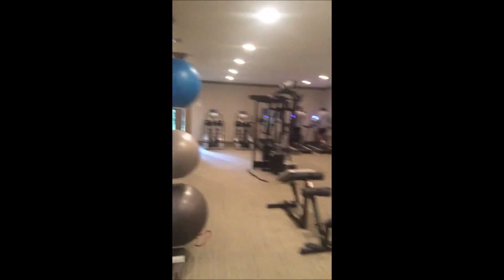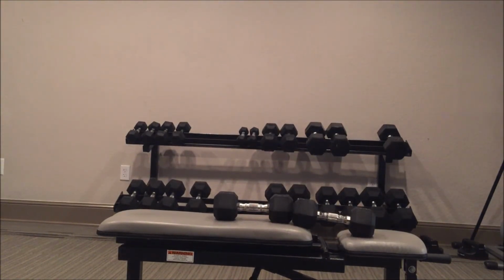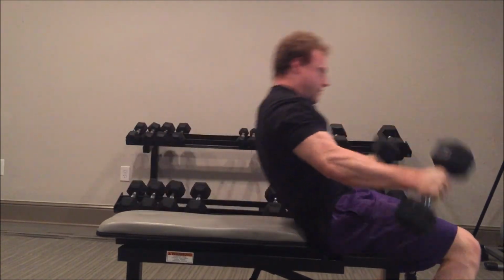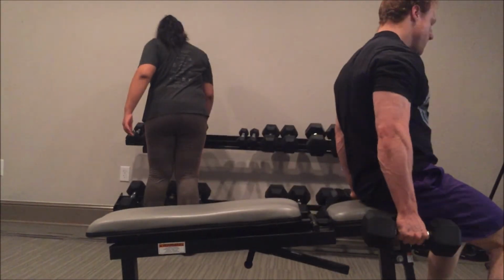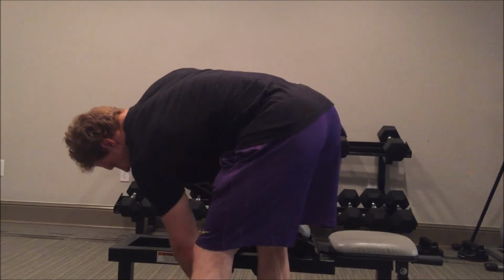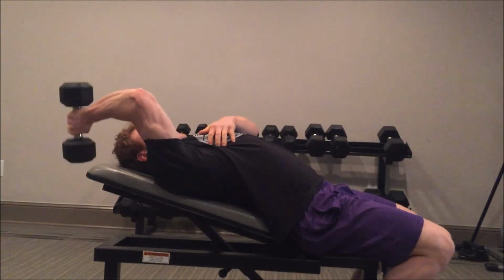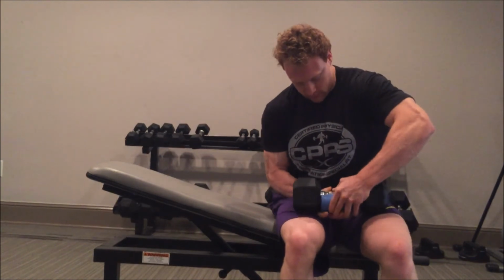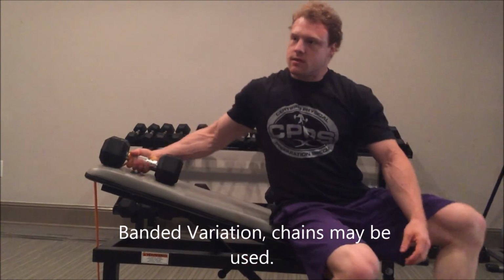How to Lift: Effective Exercise #1 Lying DB Extension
How to Lift Series: Lying DB Extension.

Get big, powerful arms and triceps that can push big weights and woo onlookers! This exercise is awesome at increasing triceps strength and the ability to control the muscle properly while being able to support pressing movements of all kinds!

Thing to remember:
1) Neutral Grip
2) Arms Angled Back
3) Elbows In
4) Tight Upper Back (& whole body)

Keep your core and body tight/braced during any loaded exercise for optimal power and strength output!

Tons of variations: One-Arm, Two-Arm, Flat, Incline, Decline, Fat Grip, Bands, Chains, Partial Reps. Use your imagination to change it up and keep it fresh.